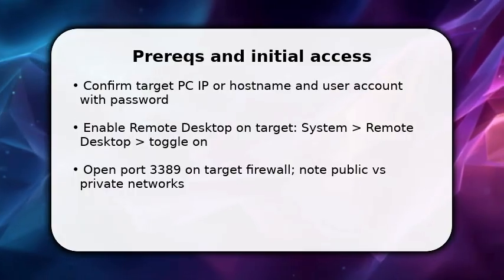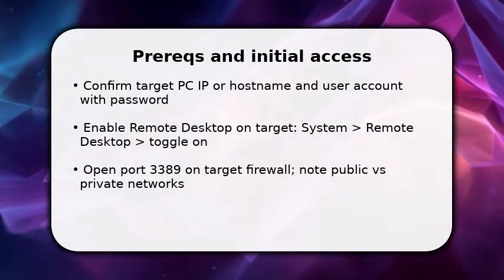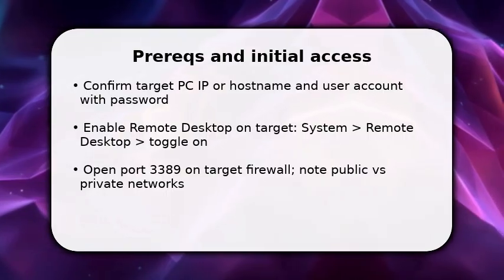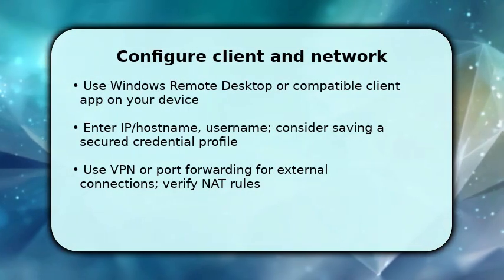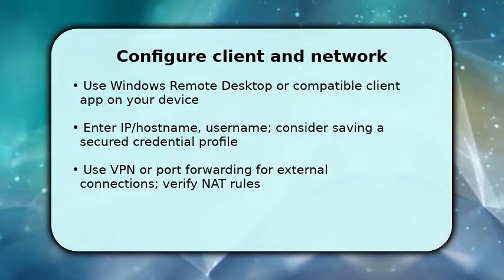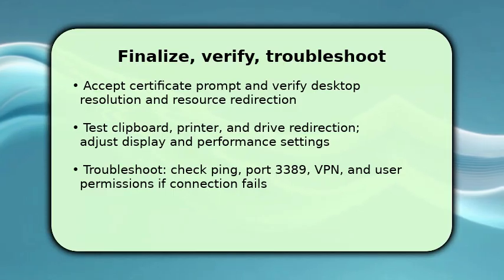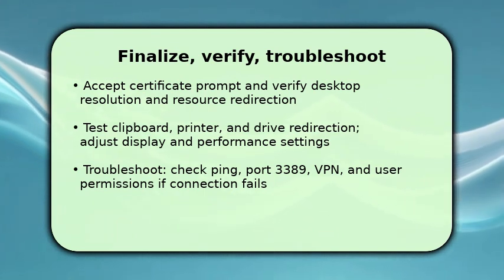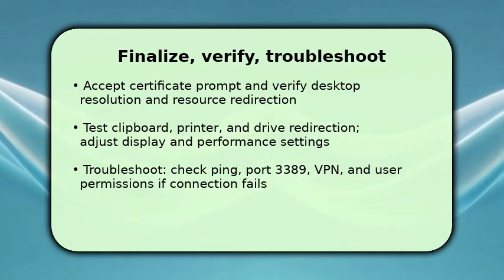How to Connect with Rdp - Step by Step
How to Connect with Rdp - Step by Step | 🔒 Surfshark VPN Deal — Stay private and secure. $1.99/mo + 3 Months Free ▸

Learn the step-by extricate process of connecting to a remote desktop using RDP. This video guides you through each stage, from system requirements and software installation to establishing your connection with detailed instructions.